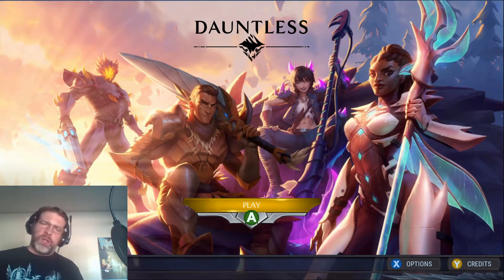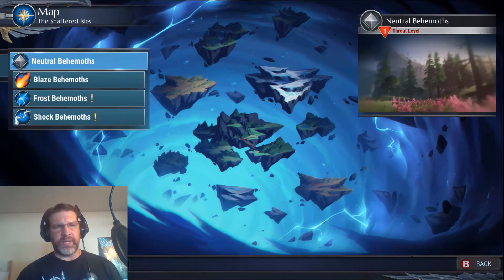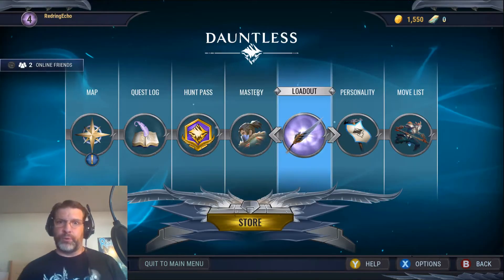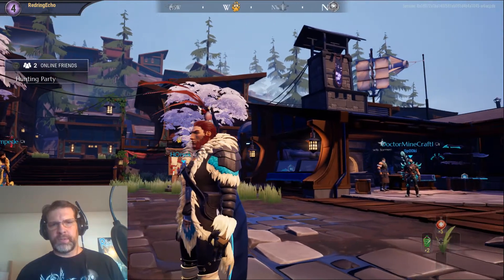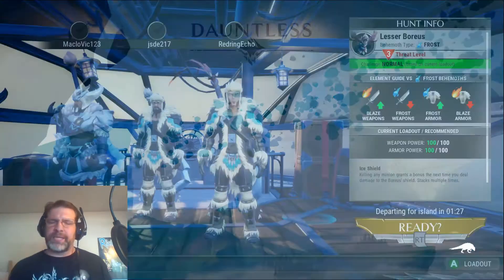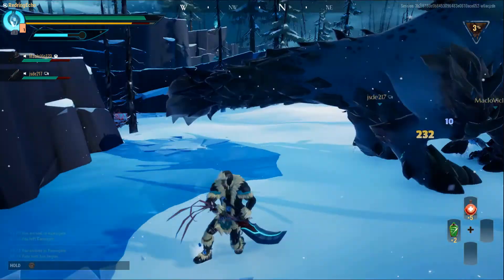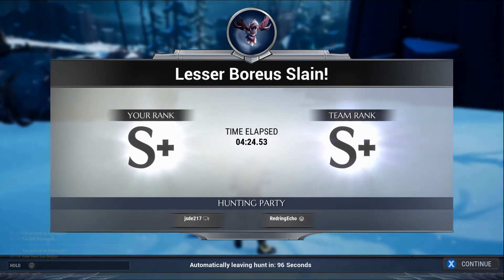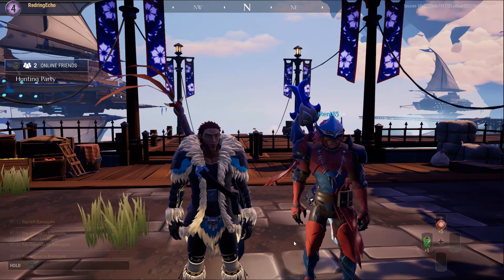Dauntless First Look Gameplay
In this video we take a look a Dauntless, a new game by Epic Games.